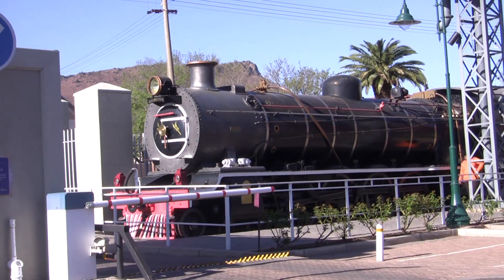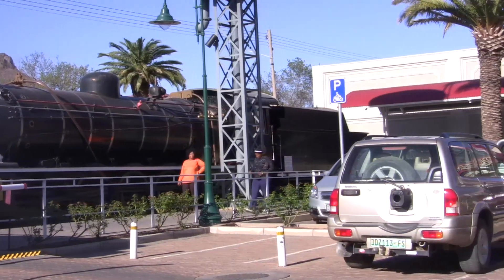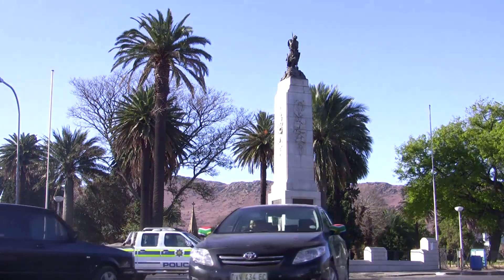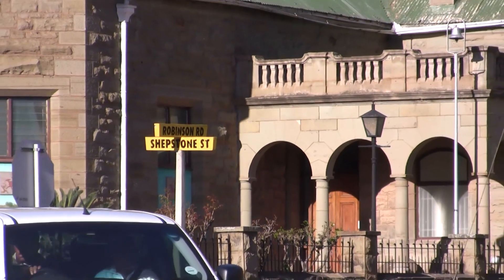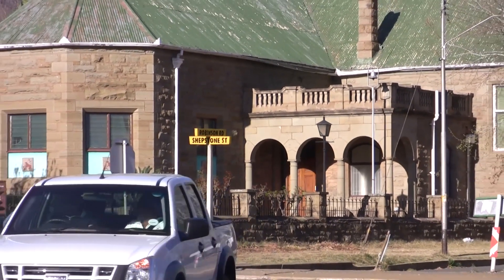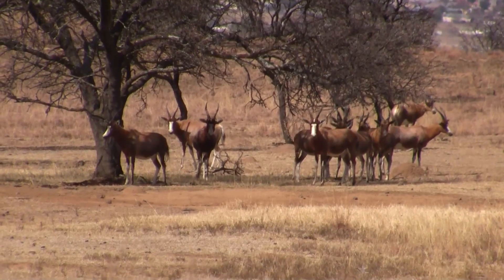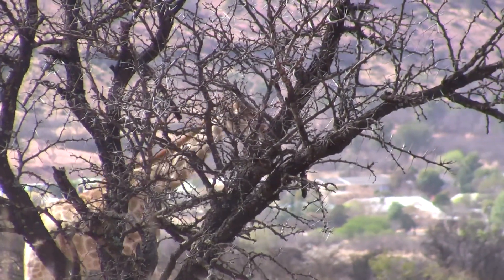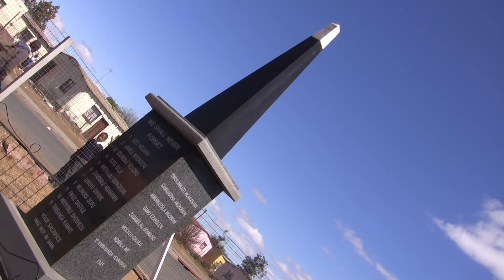Lukhanji Tourism Organisation - Queenstown Promotion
Enjoy beauty and history of the Eastern Cape in Queenstown, South Africa!